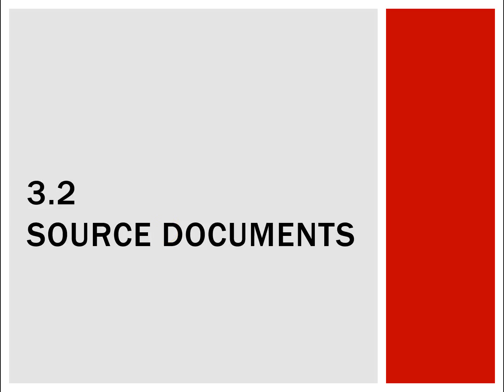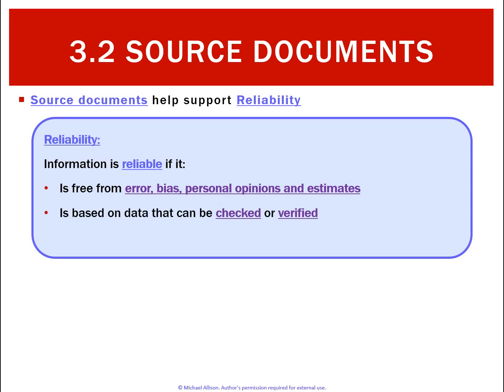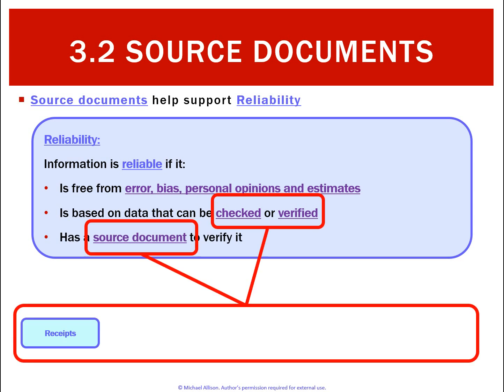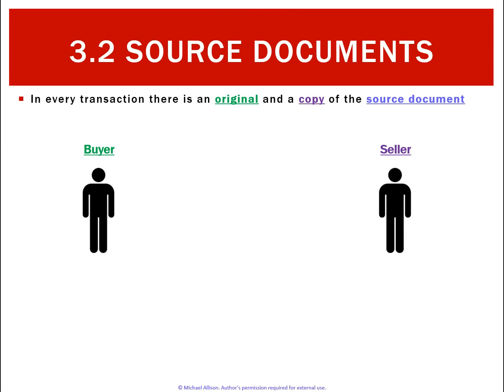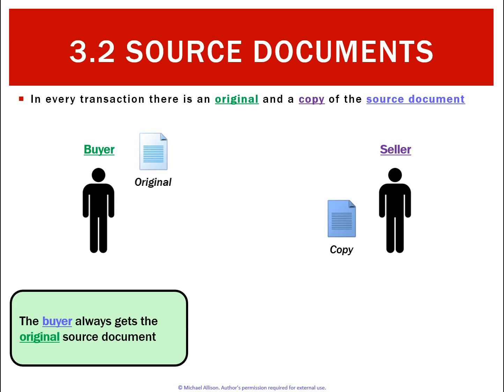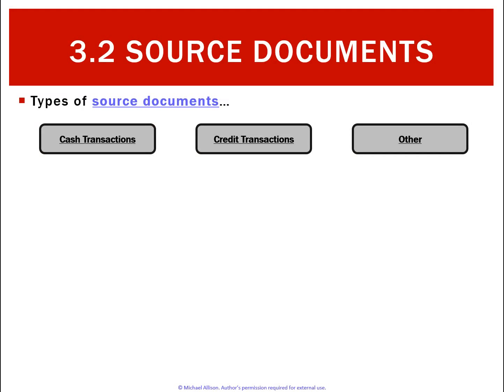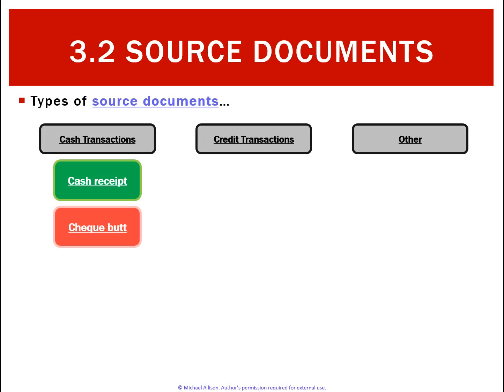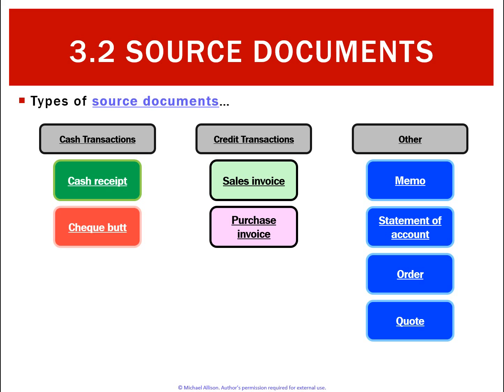3.2 Source Documents